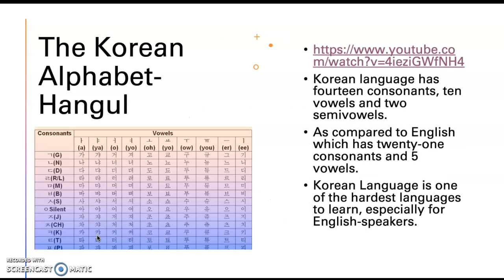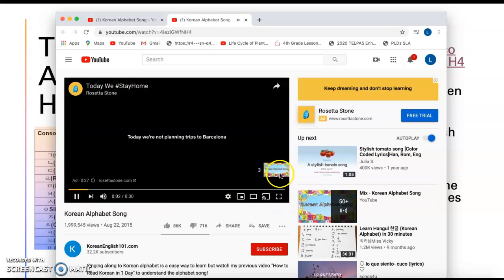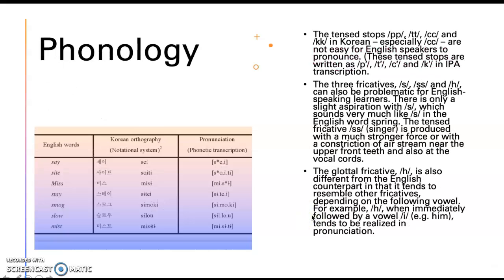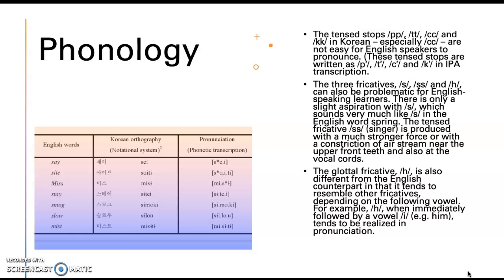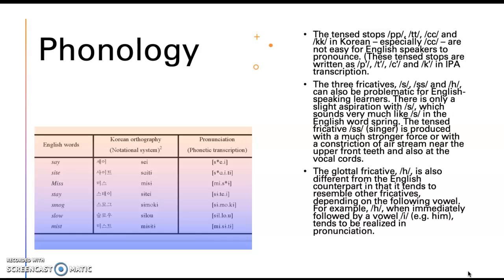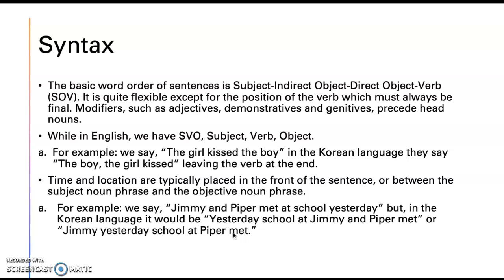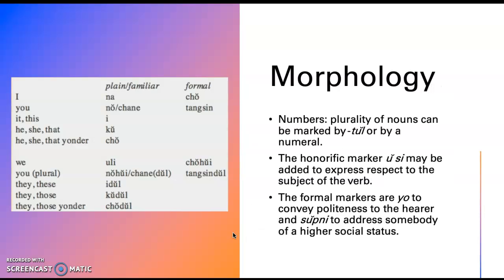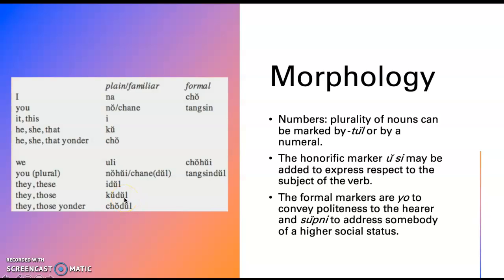The Korean Language